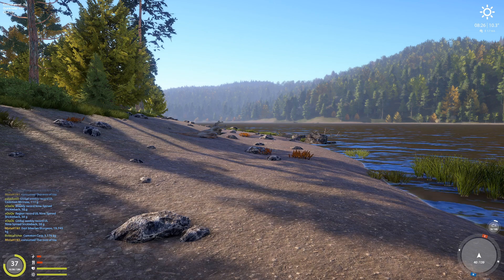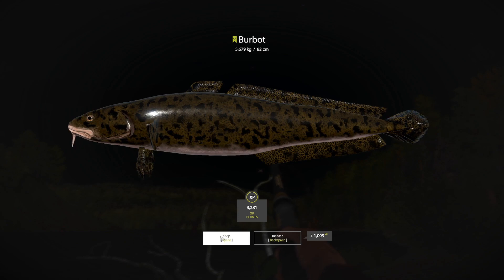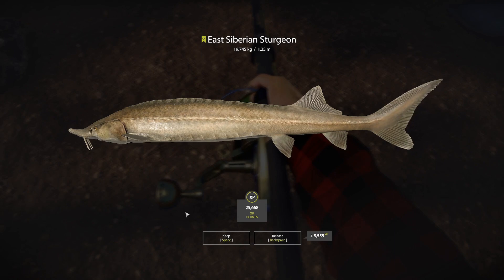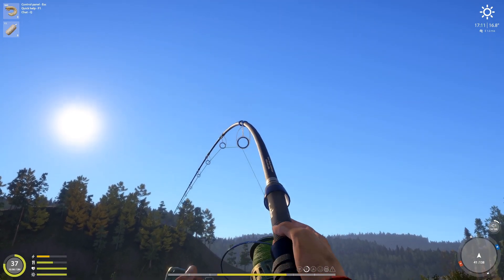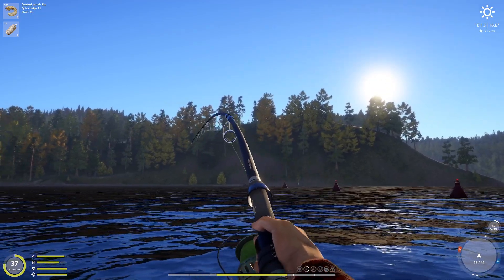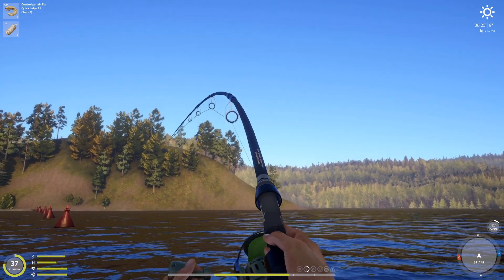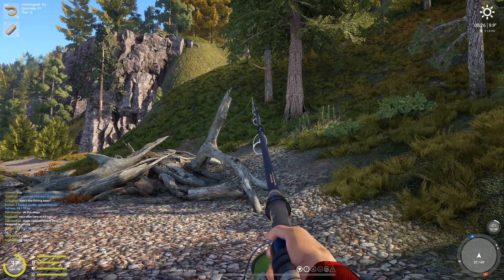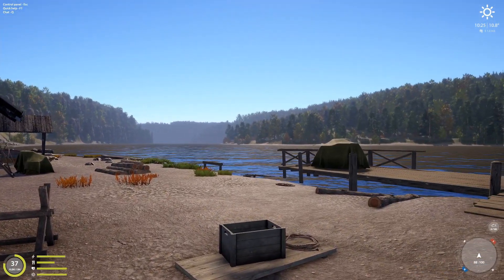61Kg East Siberian Sturgeon Hot Spot | SNAPPED HOOK | Highlight June 11, 2022